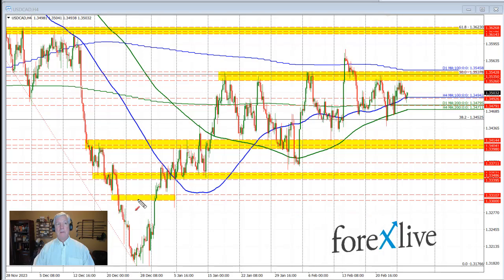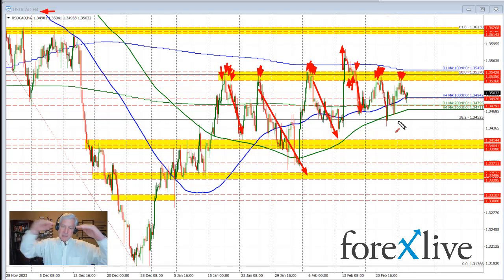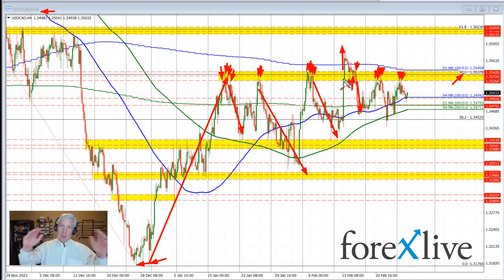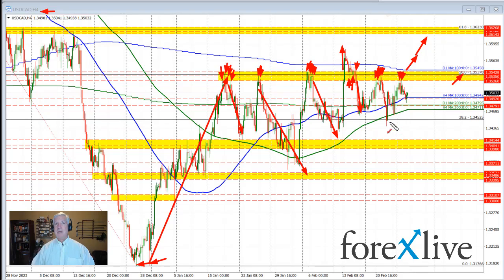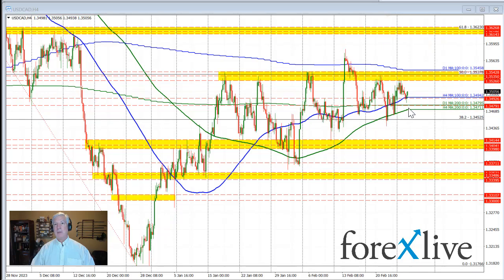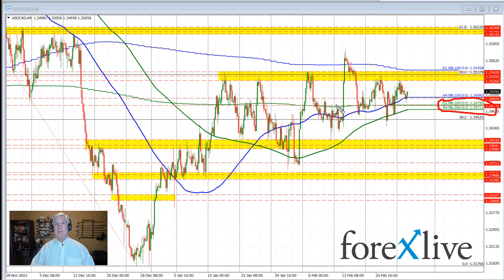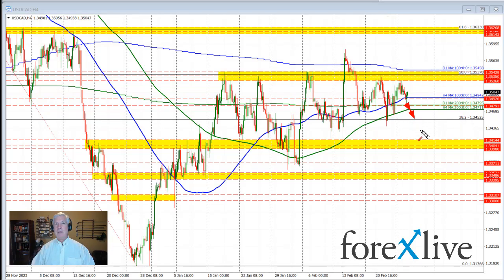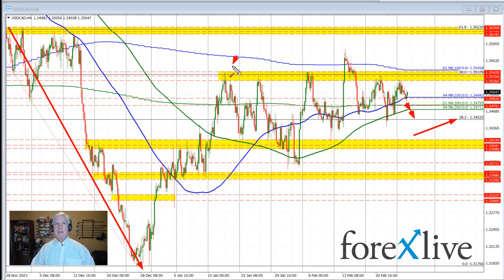USDCAD ceiling is well defined. Support is near 200 bar MAs. What next?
The USDCAD- like other pairs - is trading up and down and awaits the next shove.